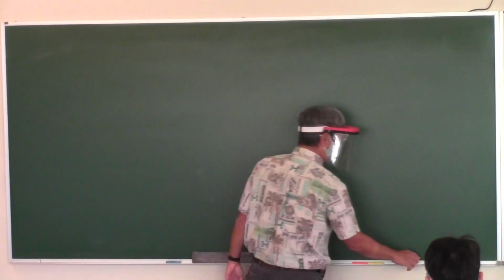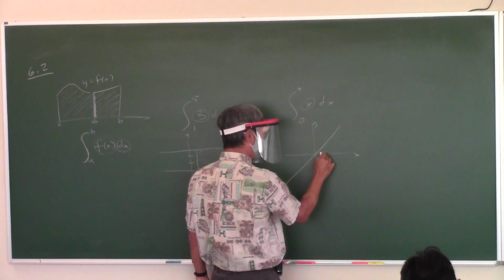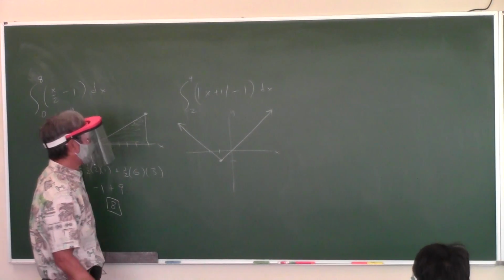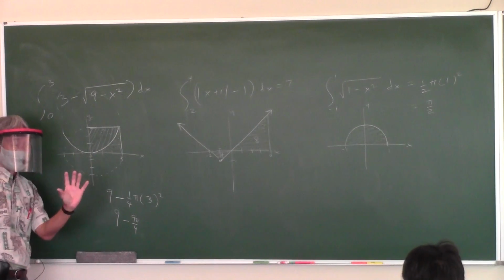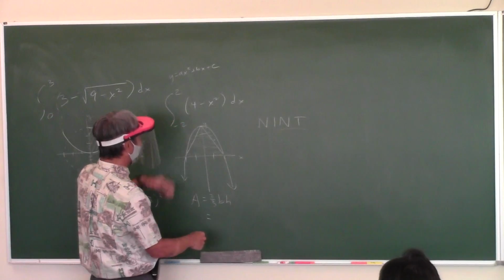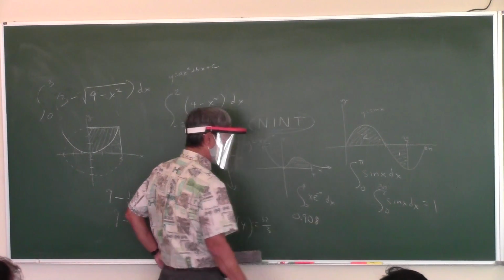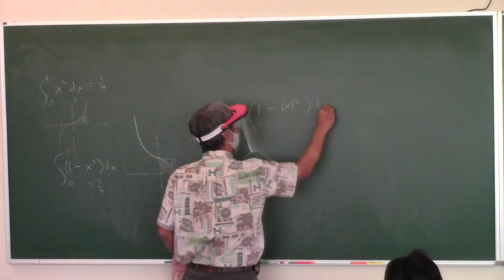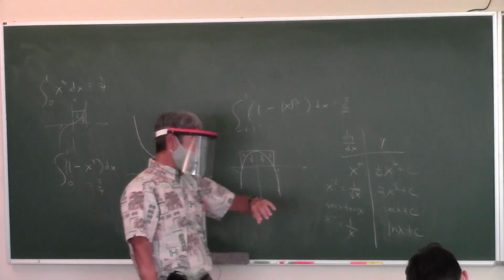AB lesson 6.2